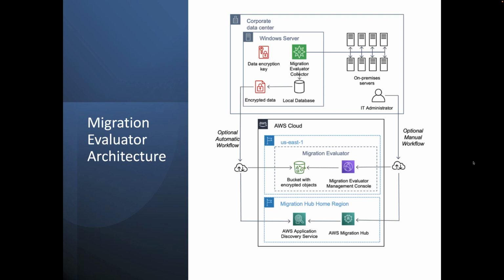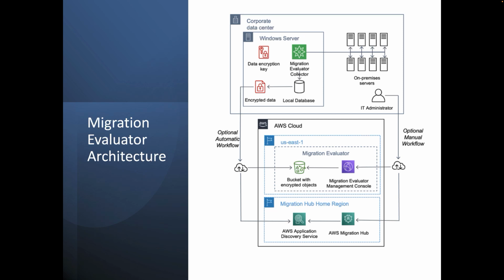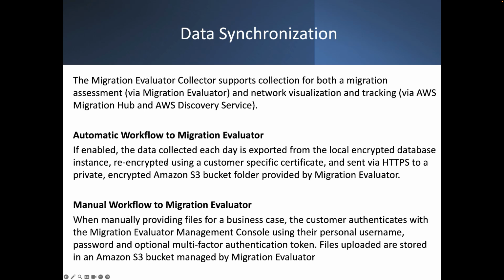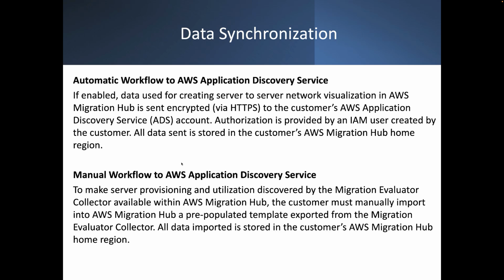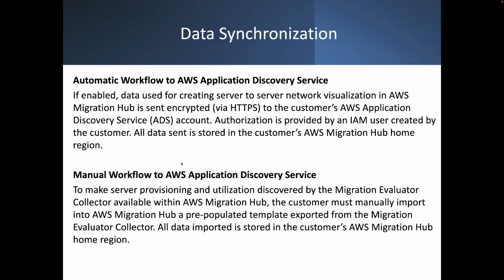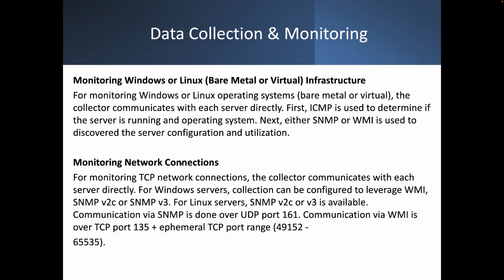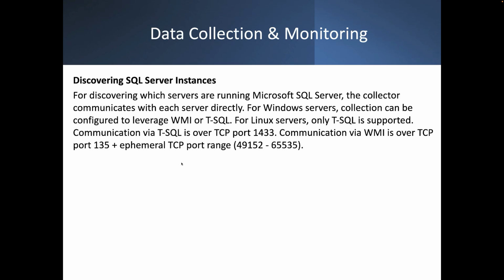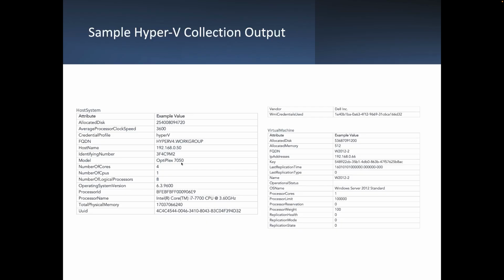AWS Migration Evaluator Deep Dive | Architecture, Data Flow & How It Works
Curious how AWS Migration Evaluator really works behind the scenes?
In this technical deep dive, we’ll break down the architecture, data collection process, and secure workflows that power AWS Migration Evaluator — the tool that helps businesses build a data-driven business case for AWS migration.

You’ll learn how data is collected, encrypted, and synchronized between on-premises environments, AWS Migration Hub, and AWS Application Discovery Service (ADS). This video also covers how SQL, VMware, Hyper-V, and bare-metal servers are monitored securely to create accurate cost models for your AWS migration.

💡 In This Video You’ll Learn:

The architecture of AWS Migration Evaluator

Automatic vs manual data workflows to AWS Migration Hub and ADS

How encrypted data synchronization works with Amazon S3

How the collector monitors VMware, Hyper-V, Windows, Linux, and SQL Server environments

How AWS ensures data security during migration assessments

Contact NAVA Software Solutions, an AWS Advanced Tier Partner, to set up your Free AWS Migration Evaluation and accelerate your migration journey.